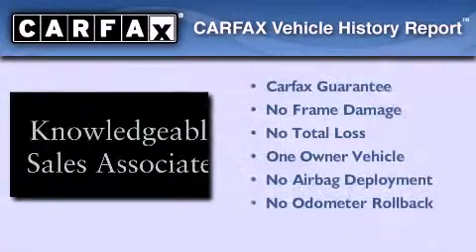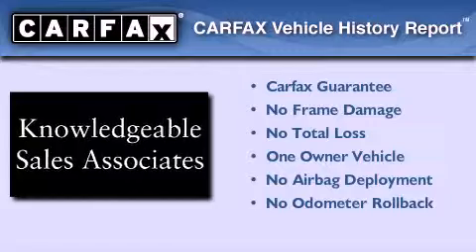Preowned 2008 Ford Expedition EL Houston TX 77090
Year : 2008
 Make : Ford
 Model : Expedition EL
 Engine : 5.4L SOHC SEFI 24-VALVE V8 ENGINE
 Trans . : Automatic
 Exterior : White
 Miles : 52,365
 Interior : Gray
 Stock : 8LA78580

 Sewell Infiniti of Houston Pre-Owned